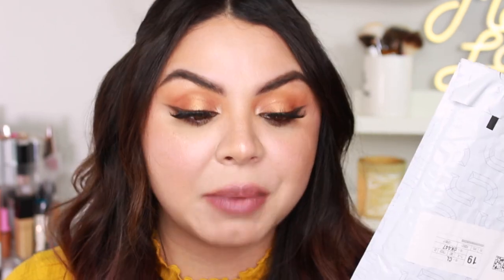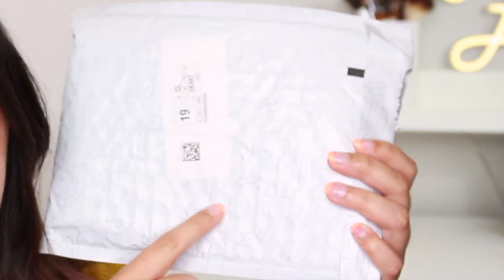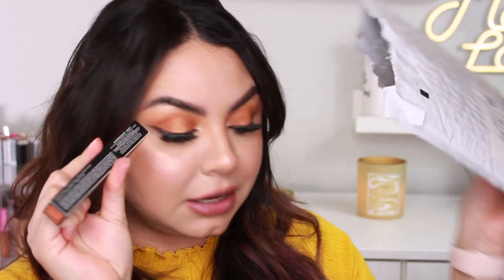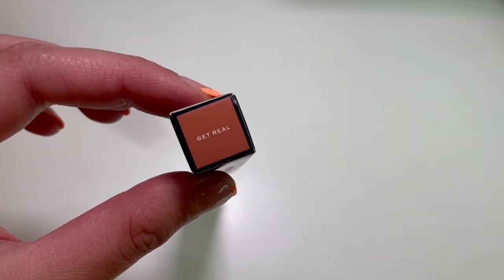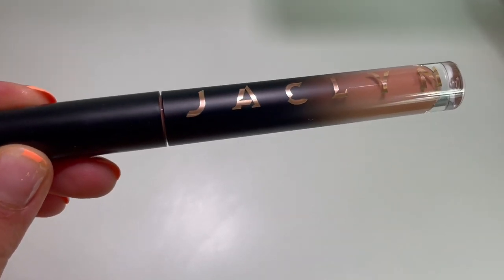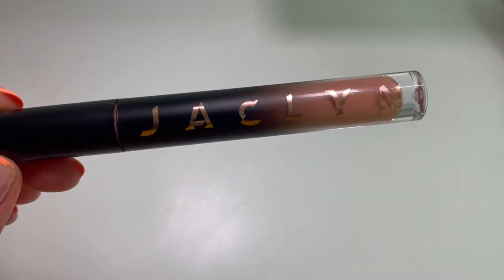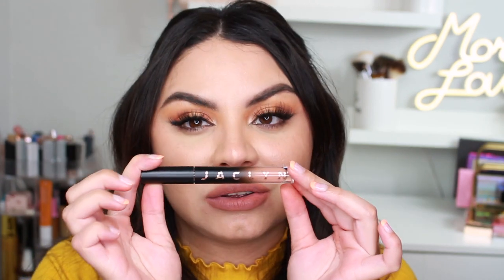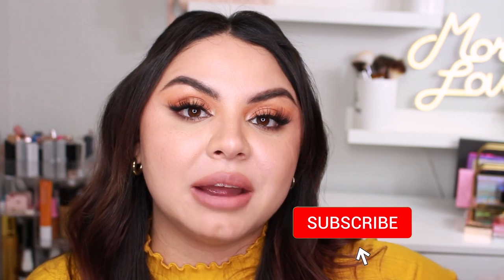NEW Jaclyn Hill Poutspoken Liquid Lipstick Review in 'Get Real'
Jaclyn Hill released new liquid lipsticks Poutspoken collection and I was able to get my hands on one of the shades 'get real' to review and swatch for you guys. Are they a hit or a miss? We will see here in my video.

The poutspoken liquid lipsticks are currently sold out on Jaclyn Cosmetics but they will be available on ULTA in May link to Ulta Beauty

KKW Beauty Lipliner:
What I have on my eyes and face linked here: liketoknow.it/silviamagaly

SHOP MY LOOKS:
✖ liketoknow.it/silviamagaly

Let's be friends! Follow me at @silviambeauty

I love getting Cash Back and think you will too! Join for free and get $10 when you spend $25.